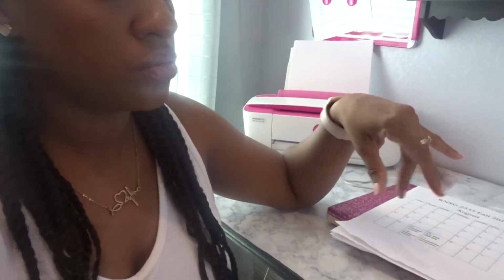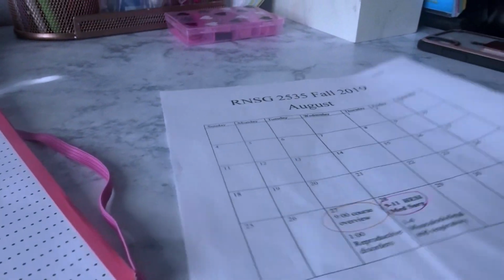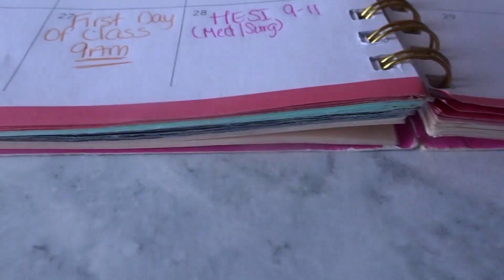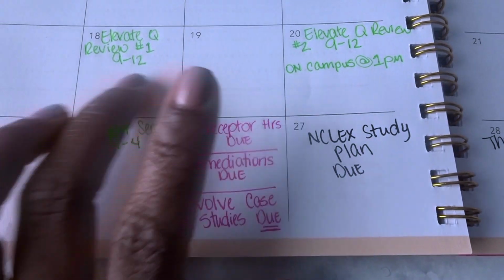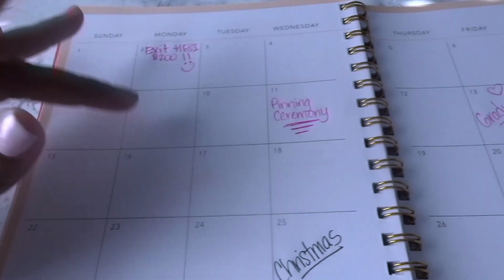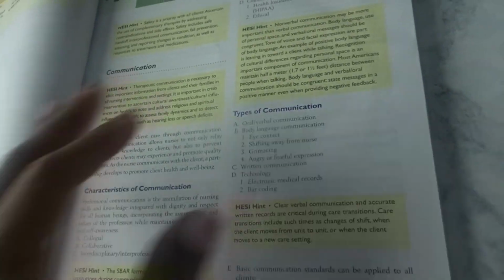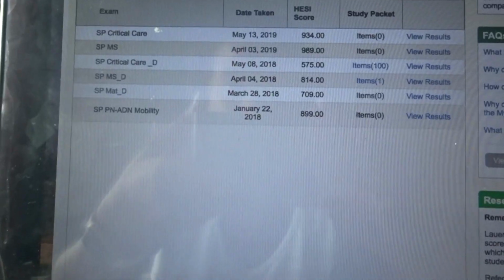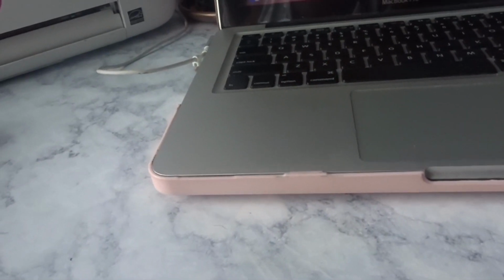Nursing School Organization: Planner Setup | Study Tips | My FINAL Semester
HOME HEALTH RN OASIS BOOK

Hey y'all👋🏾

So I a entering my final semester of nursing school. In today's video I will be cleaning & organizing my desk, setting up my planner, and talking about how I plan to study this semester. If there is any thing you would like me to make videos on just let me know in the comments and I will try my best to get them done for y'all.

Video Times:
Cleaning & Organizing Desk 2:00
Setting up planner 6:35
Planner overview 11:24
Study Tips

Expected Graduation Date: December 13,2019🎓👩🏾‍⚕️🙏🏾🙌🏾

I am a LPN, currently in an ADN bridge program.

If you too are a nursing student and need help with study tips or ways to learn information. Try

Quizlet: anita_jones17

Let’s Get There Together🙌🏾💓🙌🏾
100✅
200✅
300✅
400✅
500✅
600✅
700
800
900
1,000